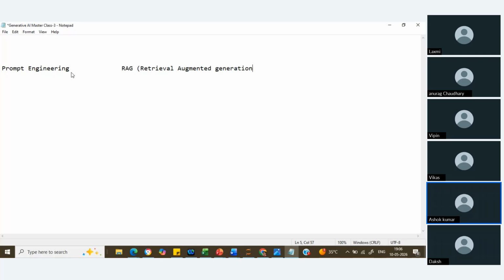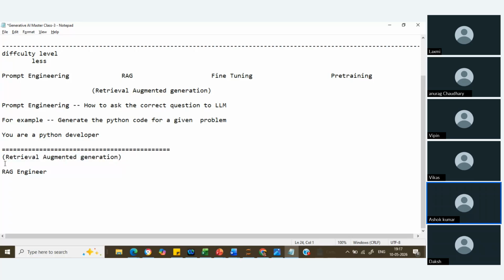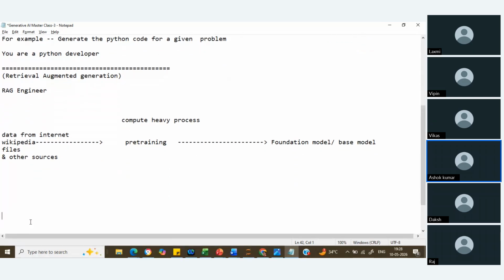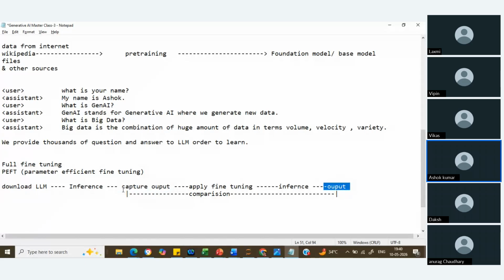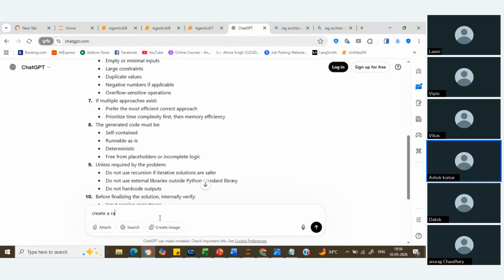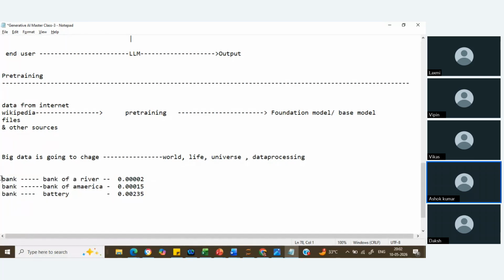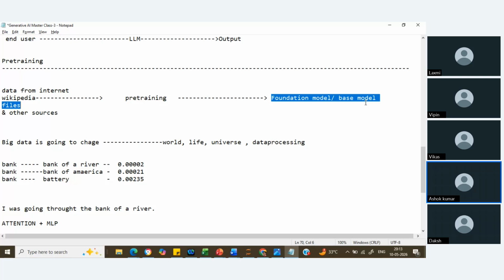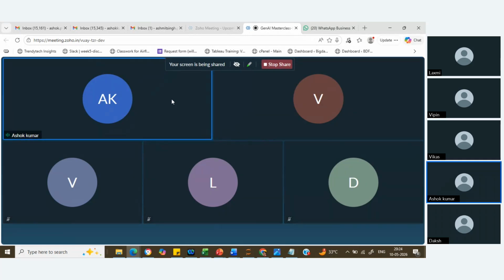GenAI Masterclass Session 3